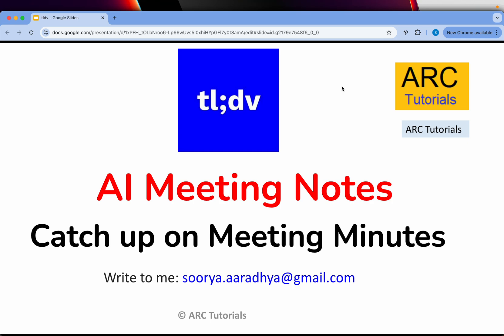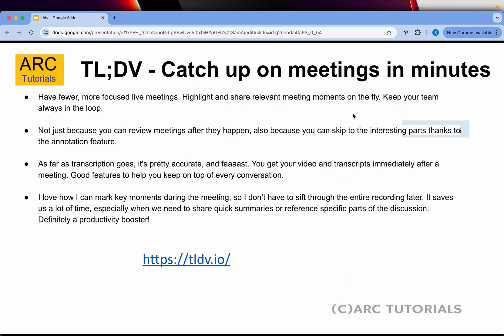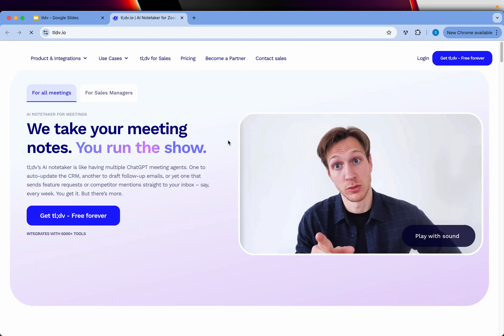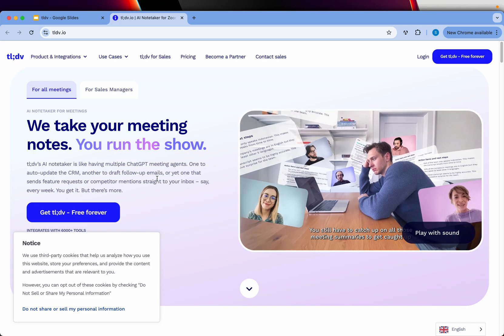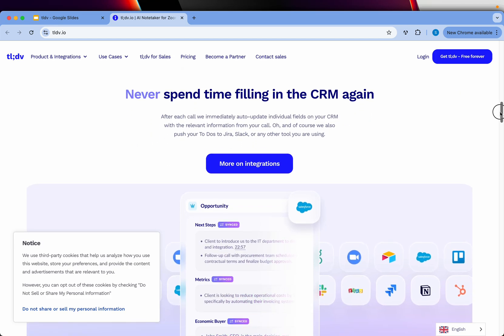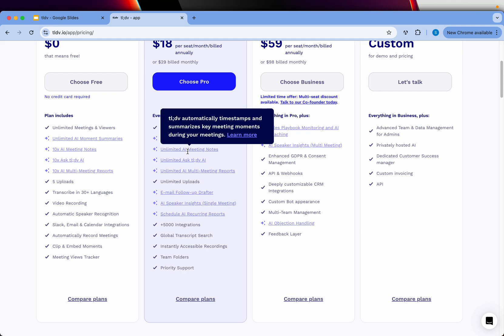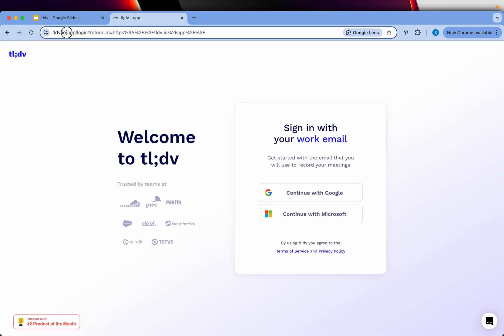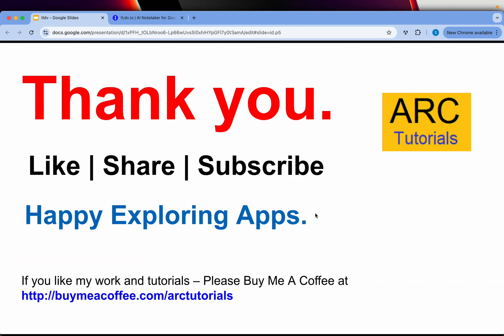TLDV - AI App Review | AI Tool For Meetings | SaaS App Reviews | ARCTutorials